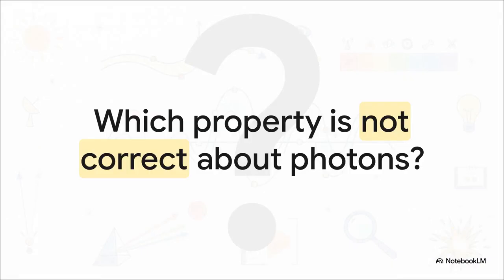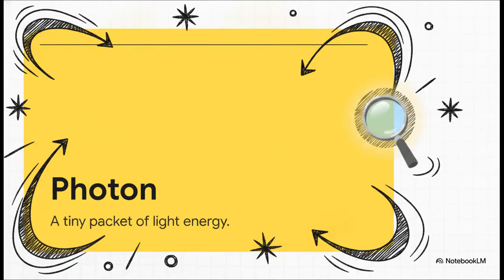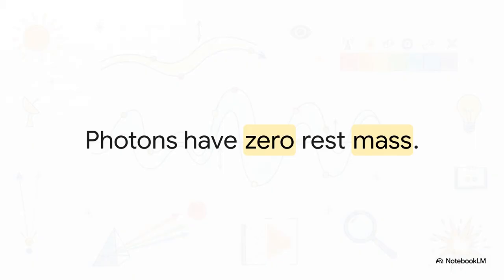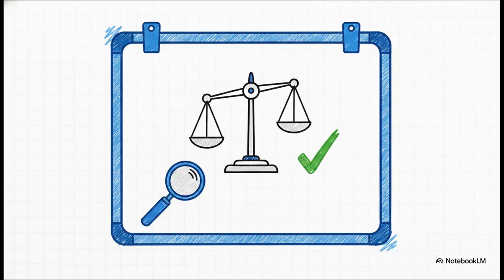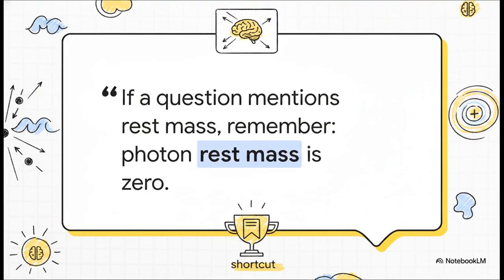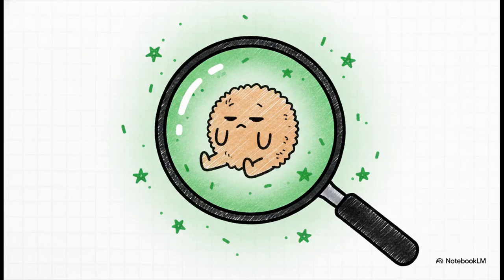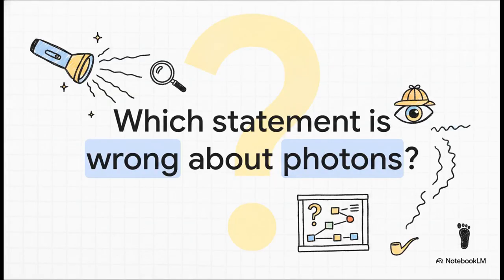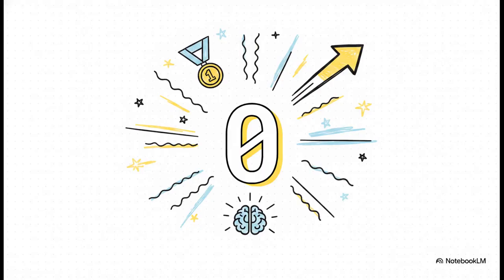WAEC Physics 2026 Question 3 | Properties of Photons Explained Simply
In this video, we solve WASSCE Physics 2026 Question 3 on the properties of photons.

Question:
Which of the following properties is not correct about photons?

We explain why photons have zero rest mass, travel at the speed of light, and are always in motion. Then we identify the false option step by step.

Correct Answer: D. have mass at rest

Visit qandahelp.com for more WAEC, JAMB, and NECO past question explanations with simple step-by-step solutions.